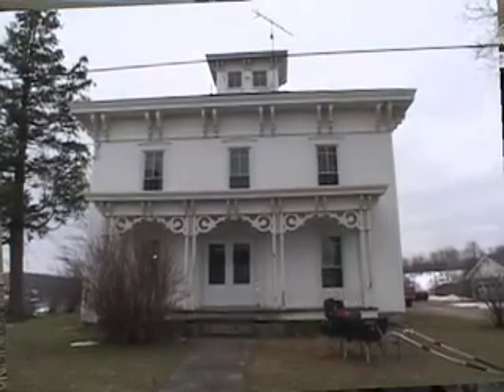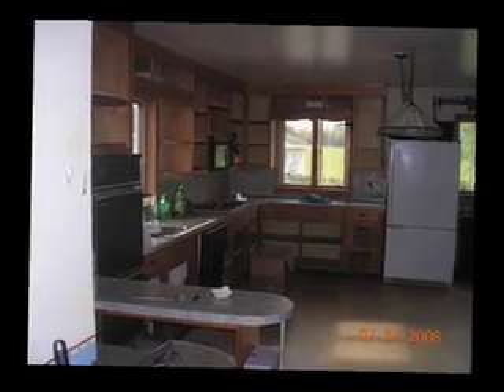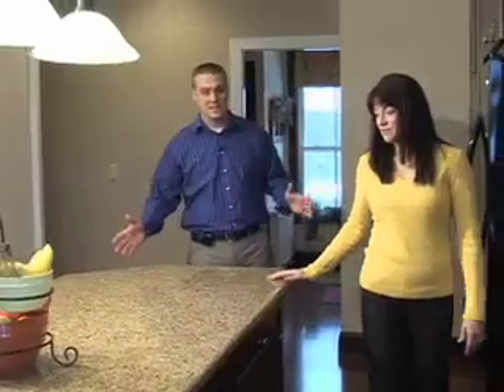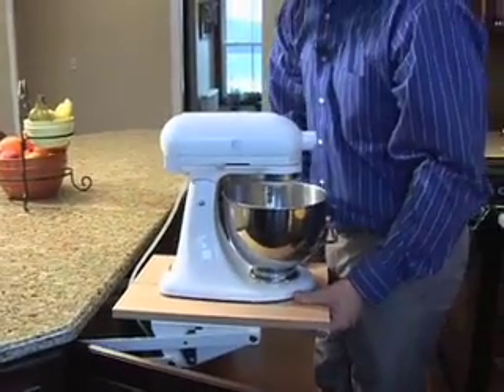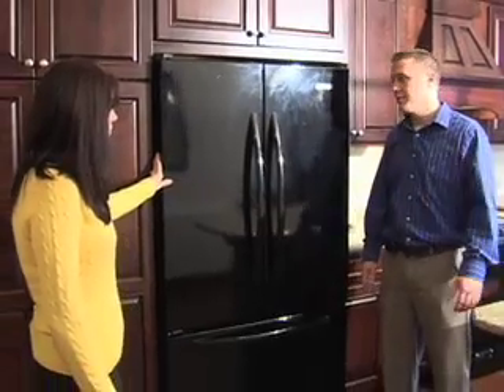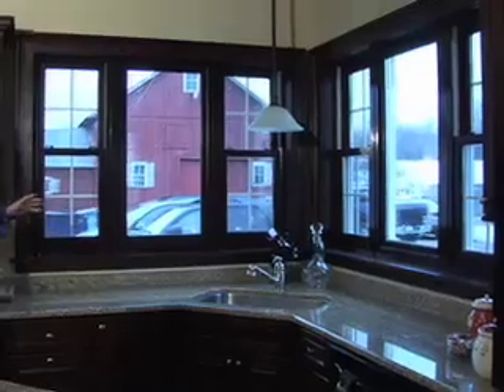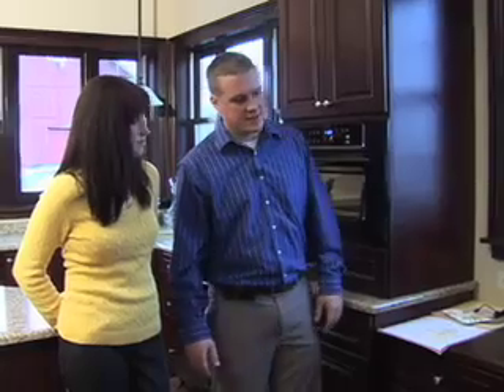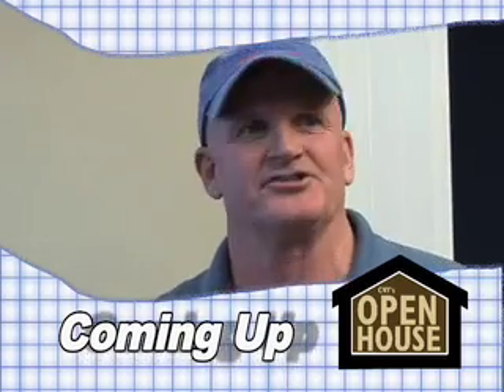Farmhouse Renovation - Part 1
Intro to an old farmhouse renovation completed by Fahy Kitchens, Standard Insulating and New York Sash. Host Jill Hayes meets with the owners and does a tour of the completed kitchen with Bob Ryan of Fahy Kitchens.